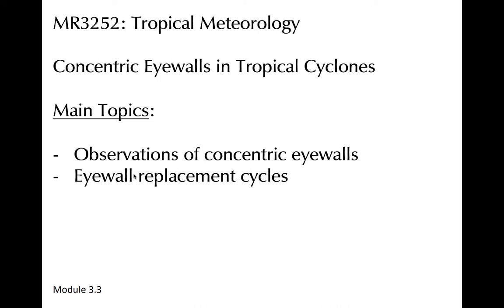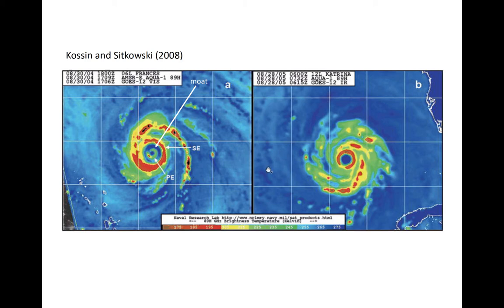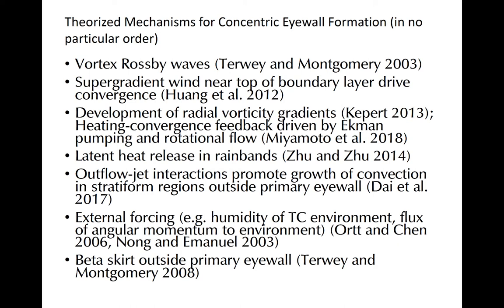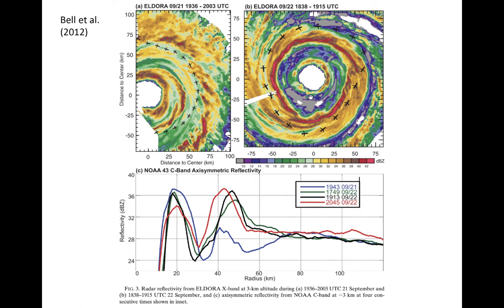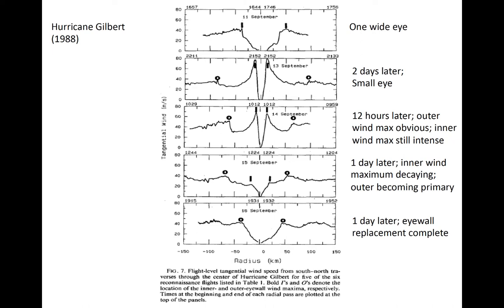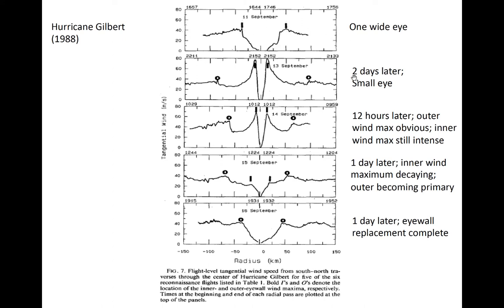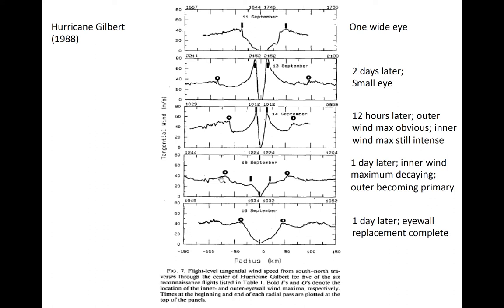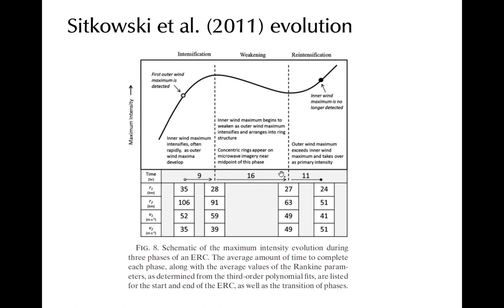Module 3.3: Concentric Eyewalls and Eyewall Replacement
An overview of eyewall replacement cycles and appearance of secondary eyewalls in passive microwave and radar imagery